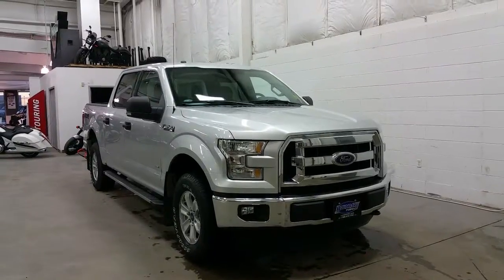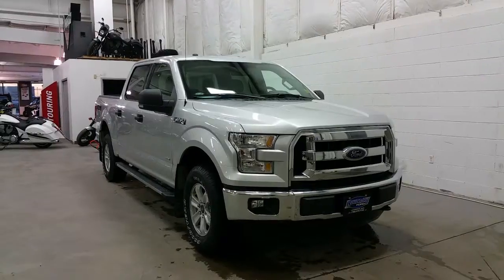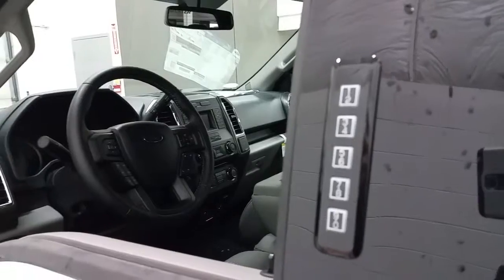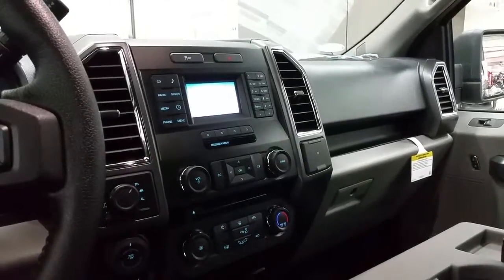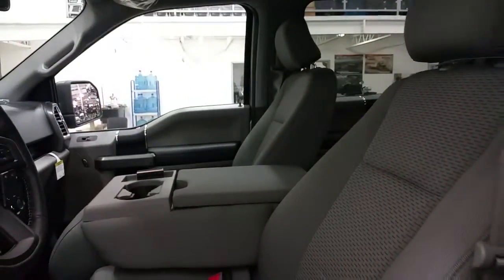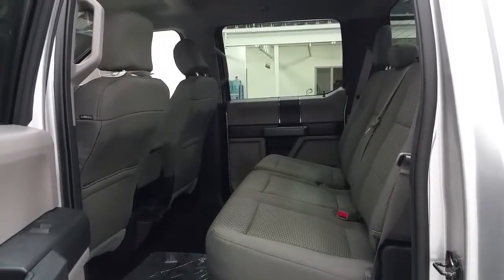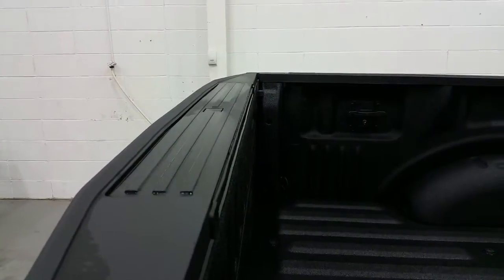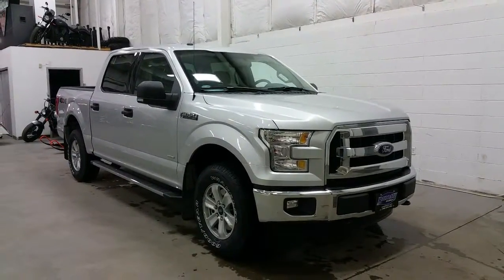2016 Ford F-150 XLT W/ Bluetooth, Auto Dimming Mirror Review | Boundary Ford